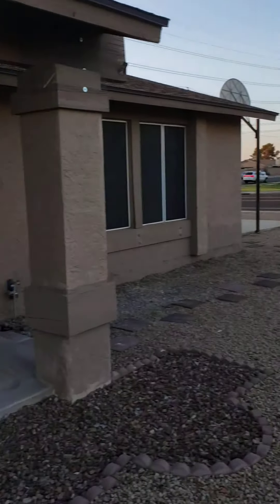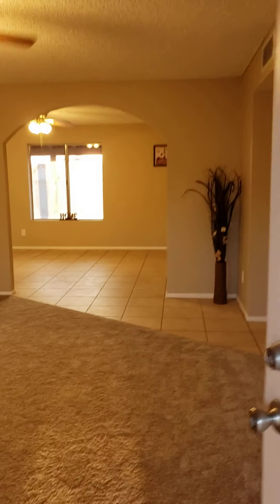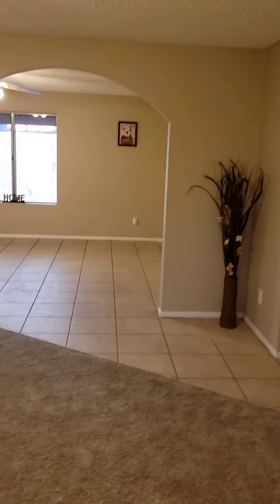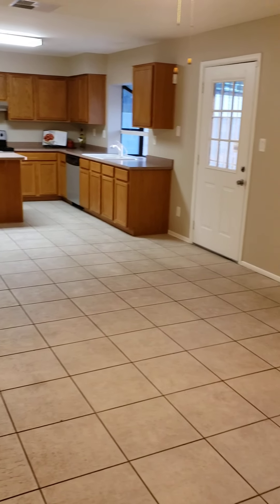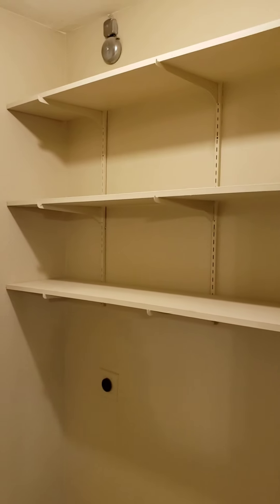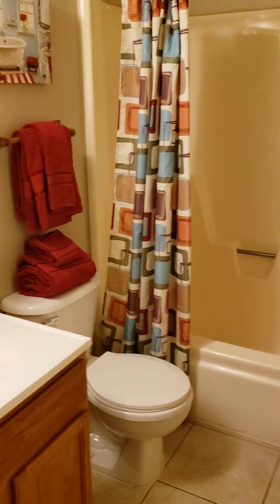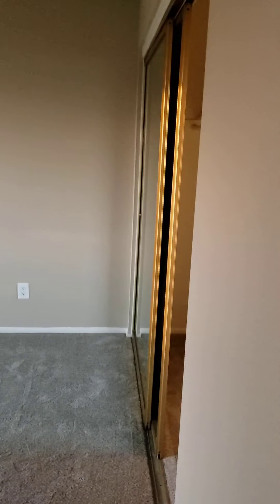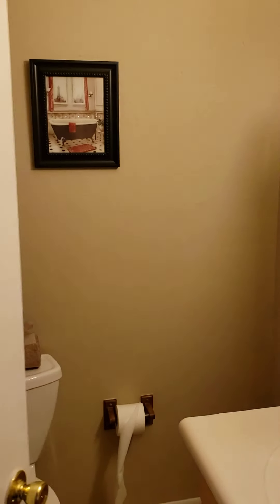October 6, 2020